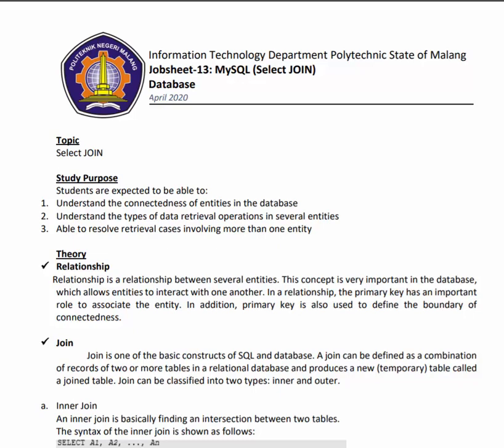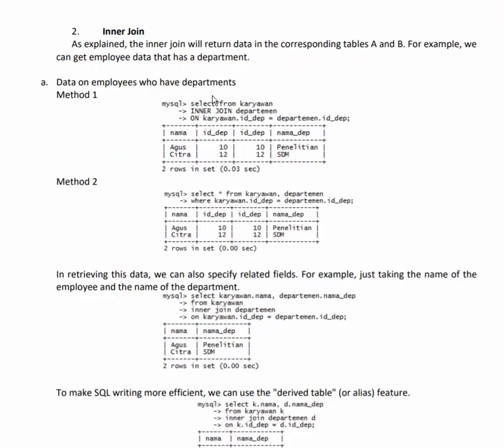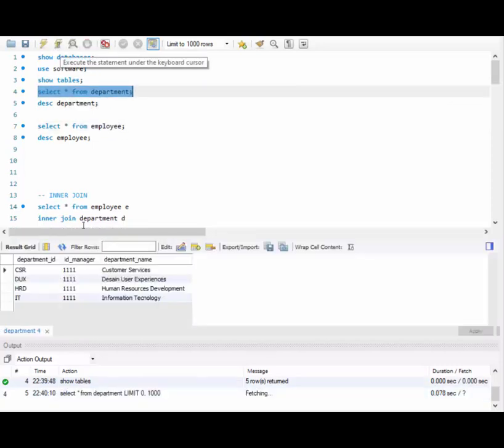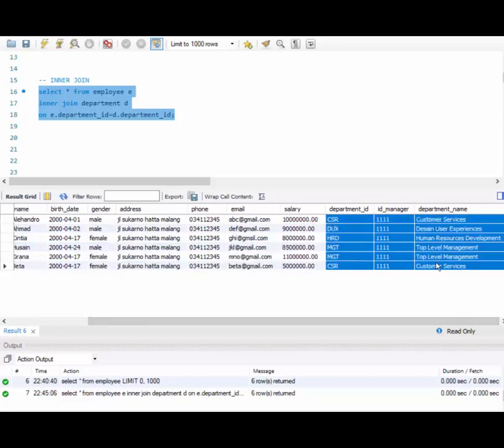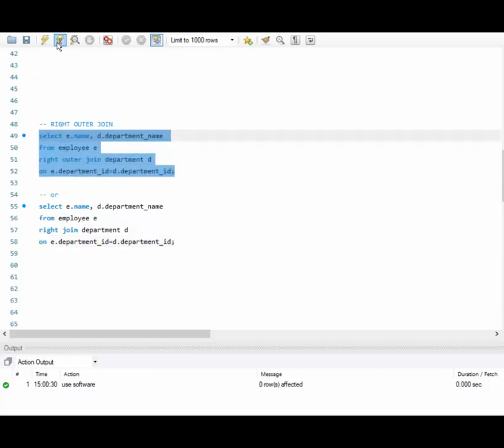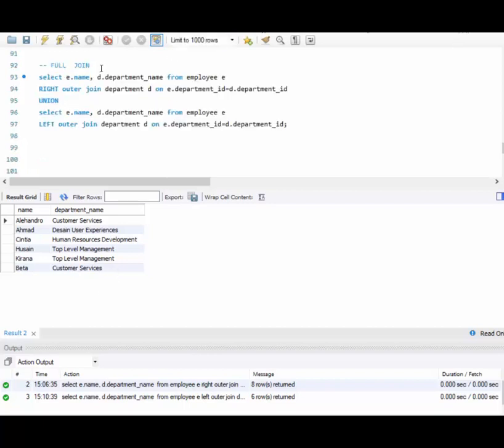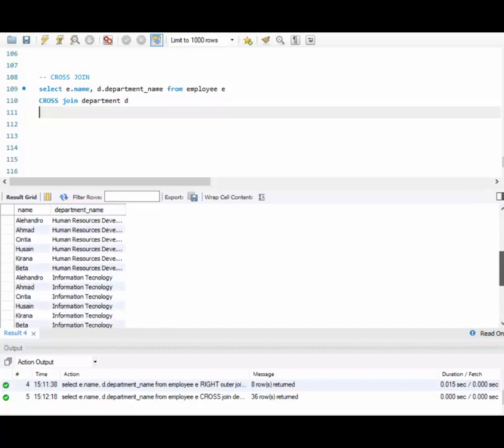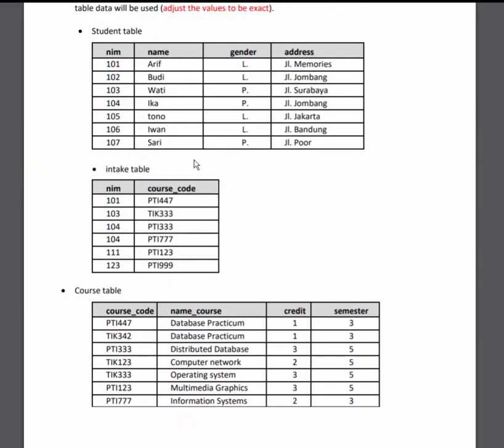MySQL SELECT JOIN Job sheet 13 Tutorial (INNER JOIT, LEFT JOIN, RIGHT JOIN, FULL JOIN, CROSS JOIN)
created by Annisa Puspa Kirana, M.Kom